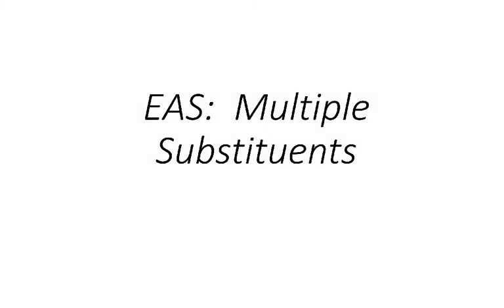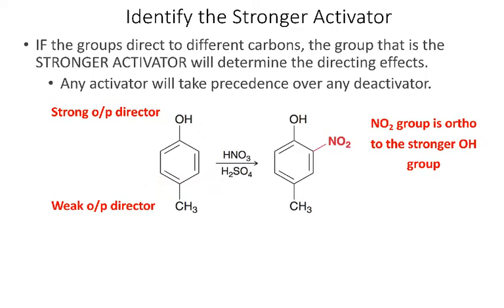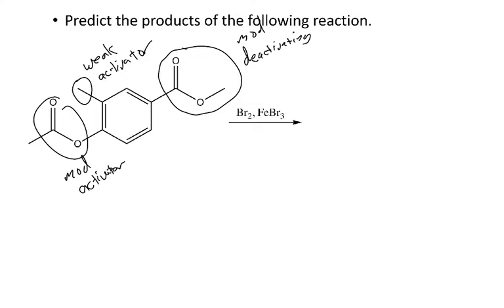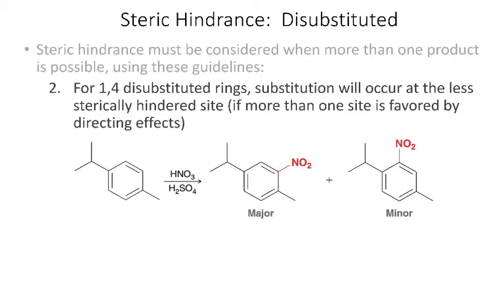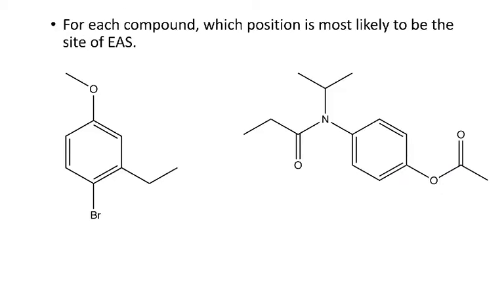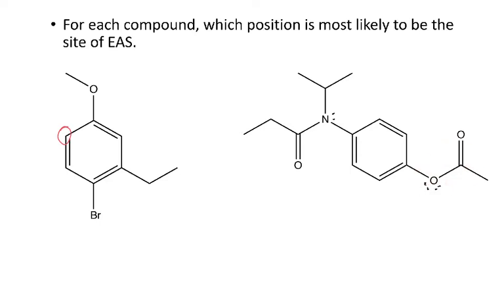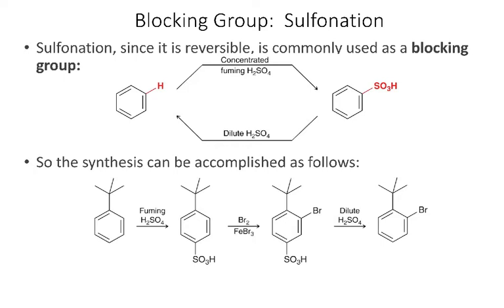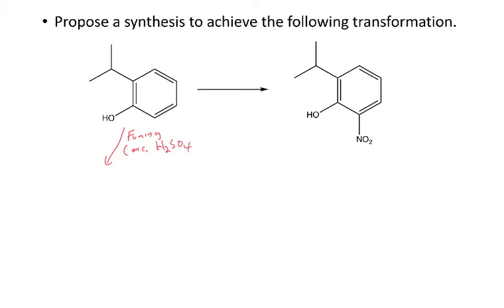EAS - multiple substituents